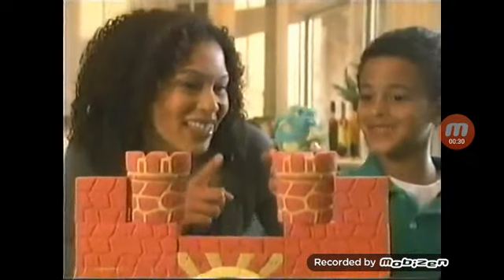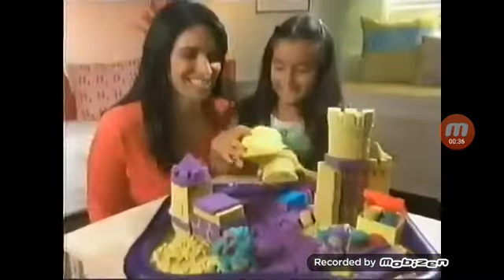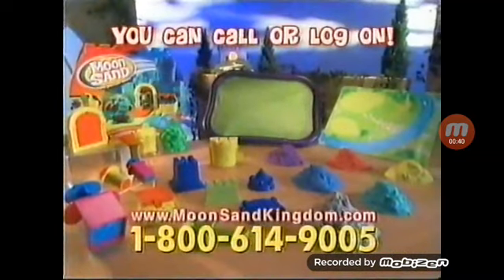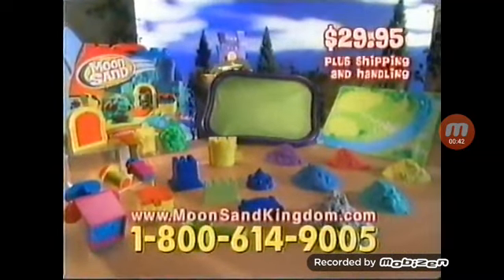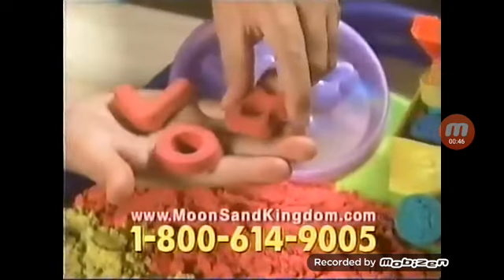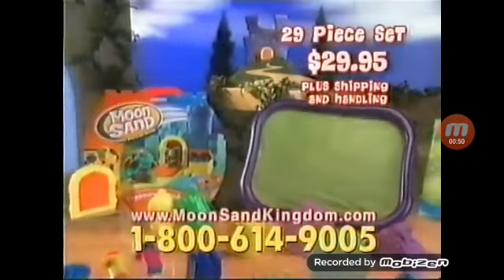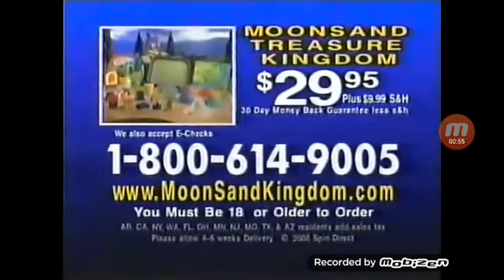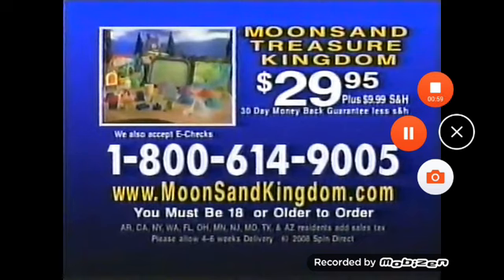MoonSand Treasure Kingdom Commercial V2 2008